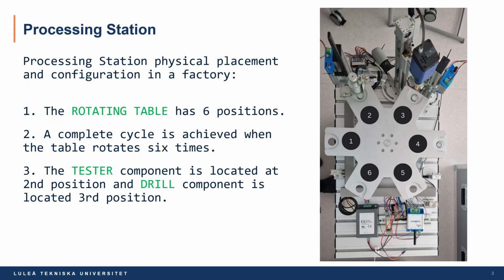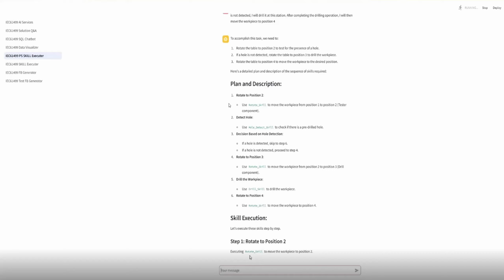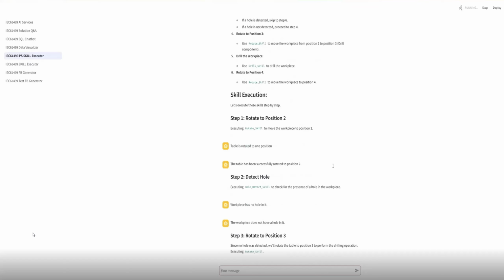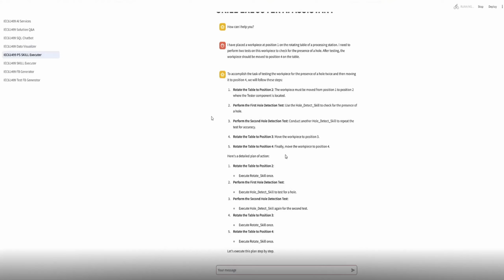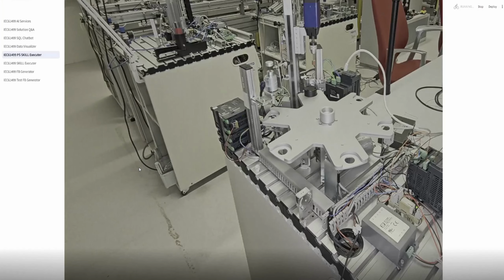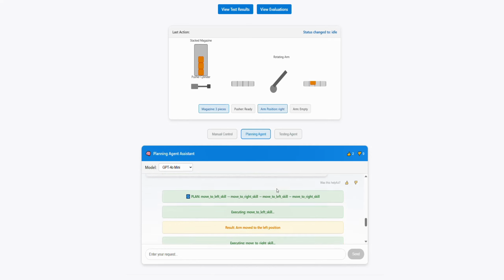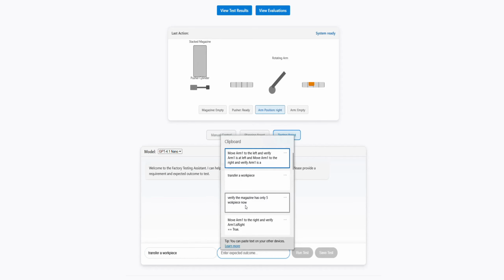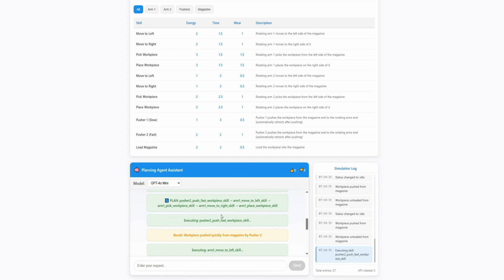ReACT - Gen AI Agents in Industrial Automation Systems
We proposes a novel AI agent for reasoning,
planning, and testing industrial automation applications. The AI
agent accepts operator instructions in natural language and performs semantic reasoning over functional requirements to generate an optimized cost-effective action plan. This plan comprises a
sequence of executable actions that can be deployed in industrial
control systems (ICS) to enable efficient and sustainable machine
operation. Then the AI agent automates the testing of control
systems by comparing the agent’s planned and executed actions
against expected outputs, ensuring requirement conformance and
enhancing system reliability. Experimental results demonstrate
the effectiveness of the AI agent in generating sustainable
operational plans and validating control system behavior for
laboratory scale case studies, underscoring its potential in the
future of intelligent industrial automation